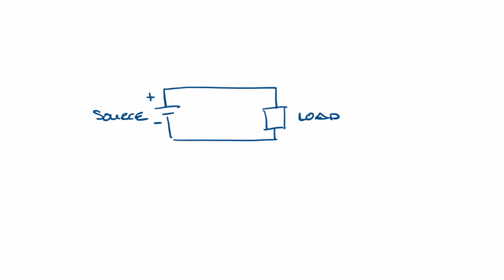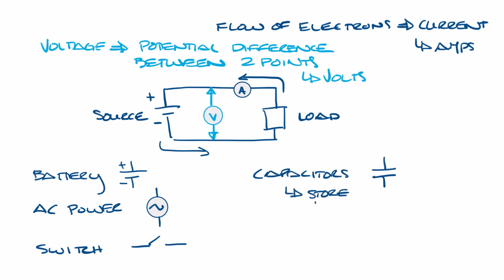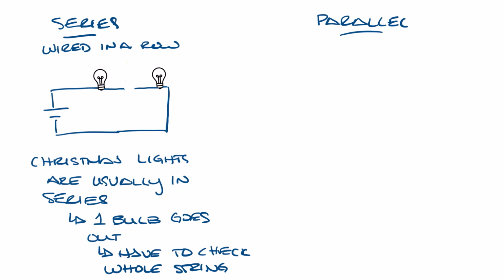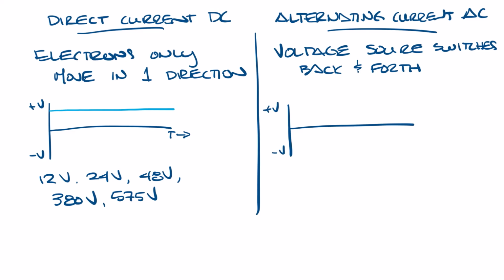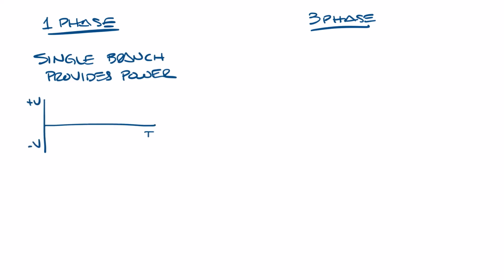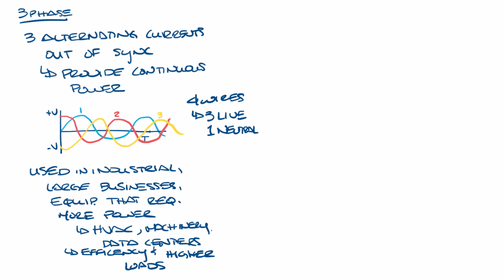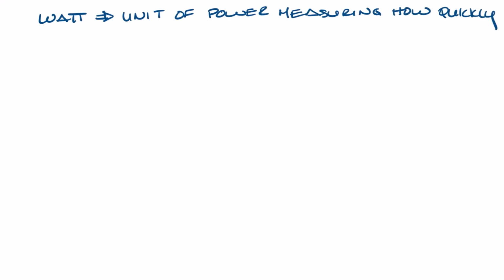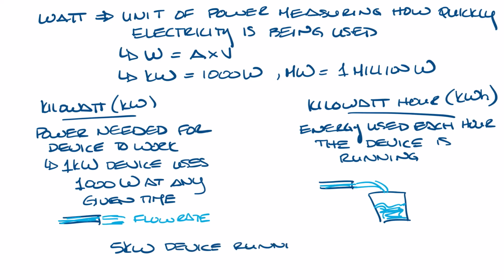NSW PEP Talks - Fundamentals of Power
This week's video discusses the fundamentals of power and covers the terminology that we will be using in the future.